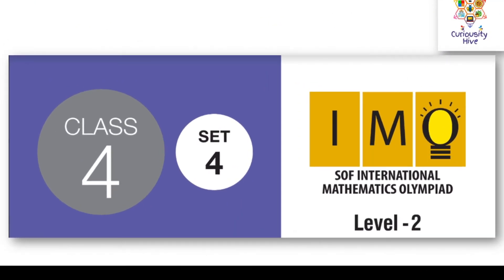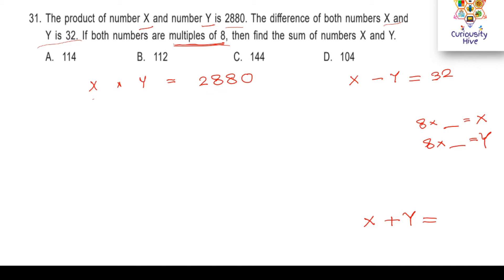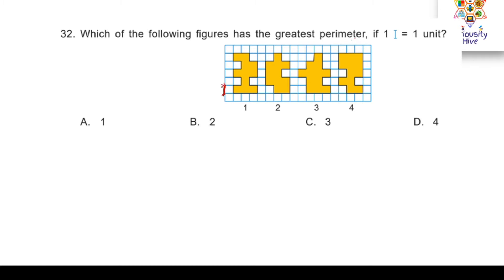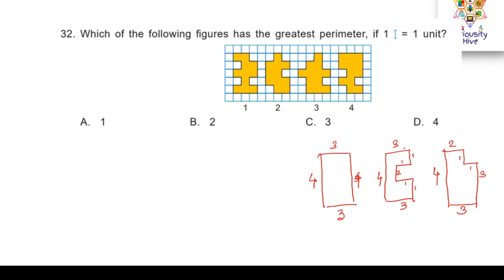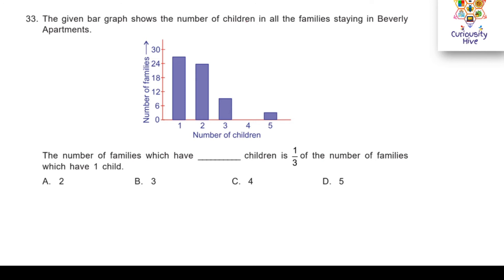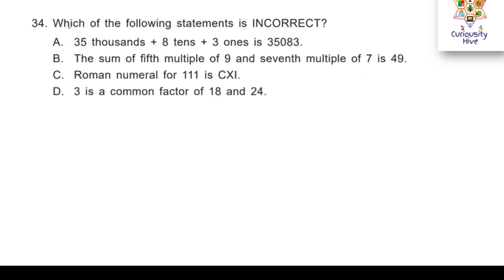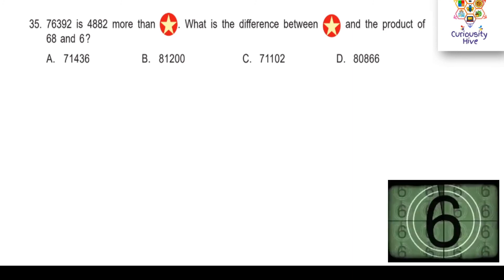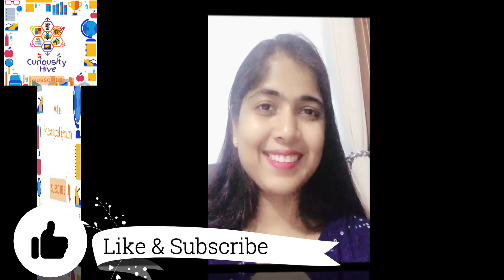IMO Class 4 Level 2 - Achiever Section (2019)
IMO Class 4 Level 2  2019 question paper had one of the trickiest achiever section questions. In this video we explain these tricky questions dealing with multiples, perimeters, data handling that are quizzed in the Achievers Section for IMO class 4 level 2 exam.

Practicing these questions will give you the confidence and knowledge to attempt the exam questions.

This video explains some easy tips to get to the answer correctly and quickly.